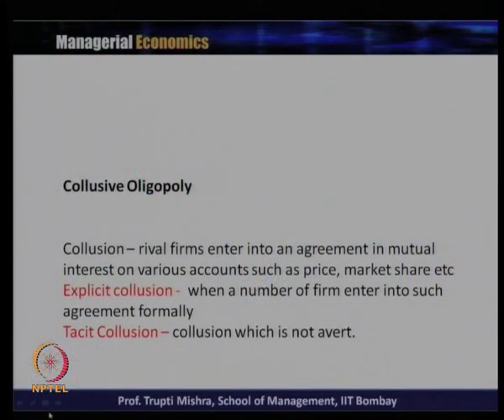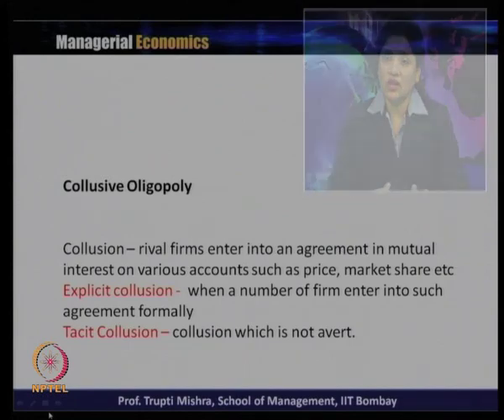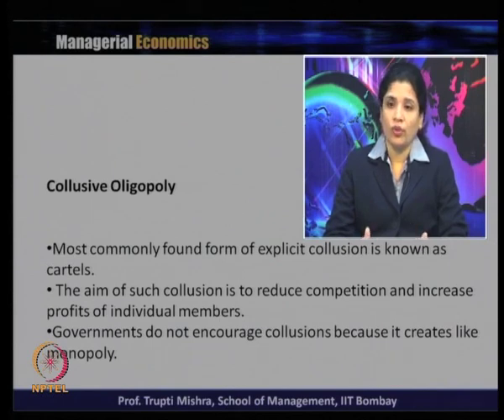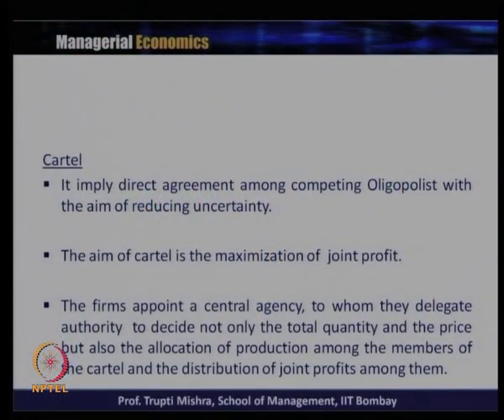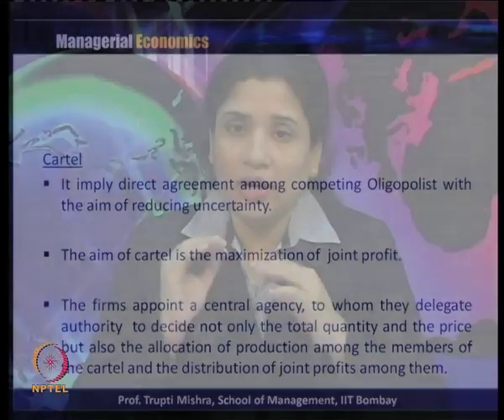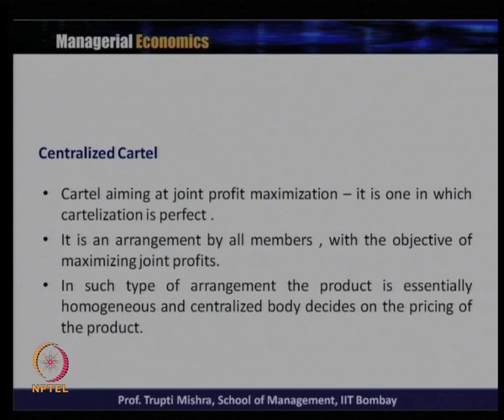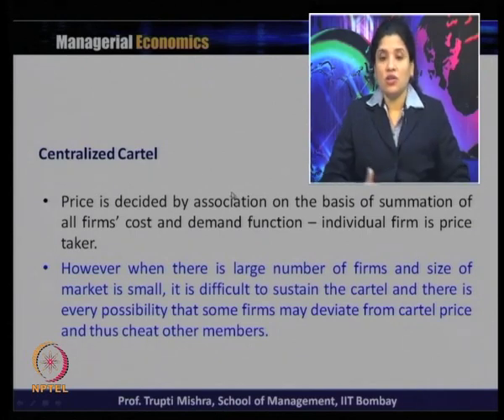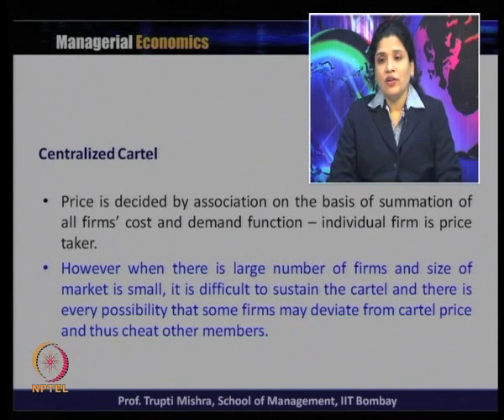Week 10-Lecture 33-Part1 : Theory of Market: Collusive Oligopoly